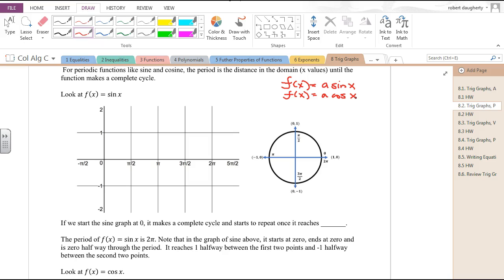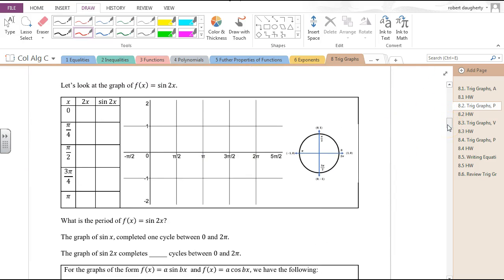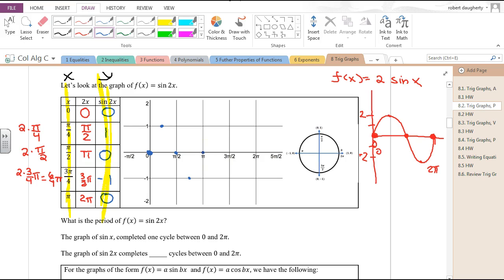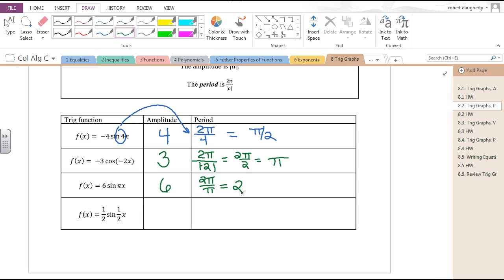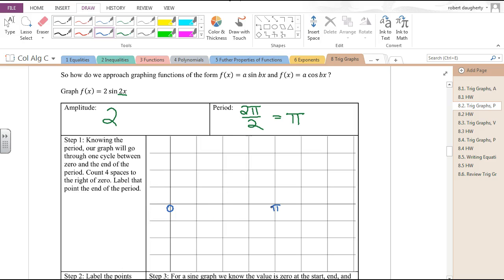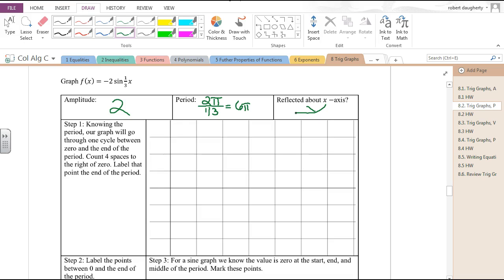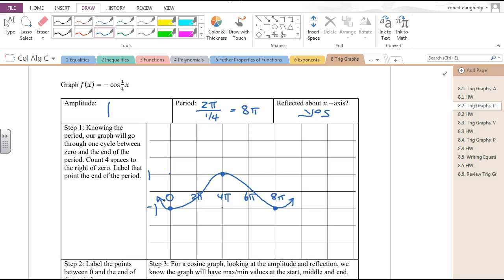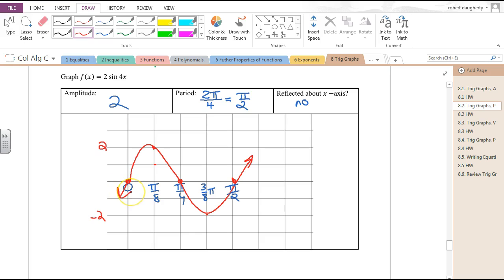ColAlg 8.2 Trig Graphs, Periods